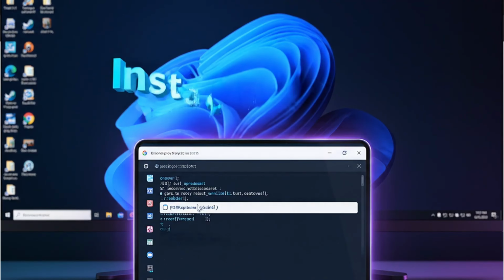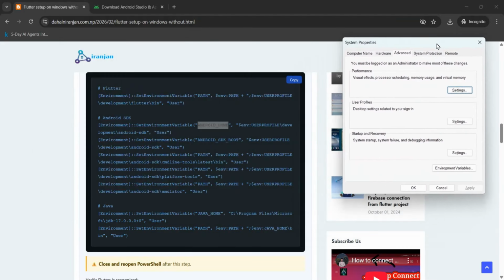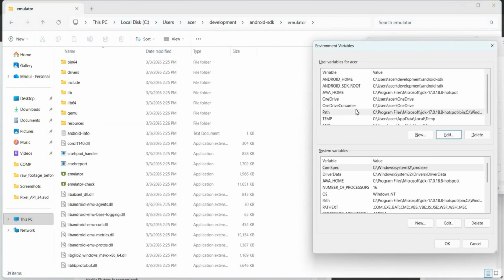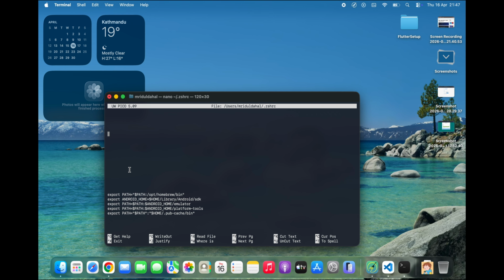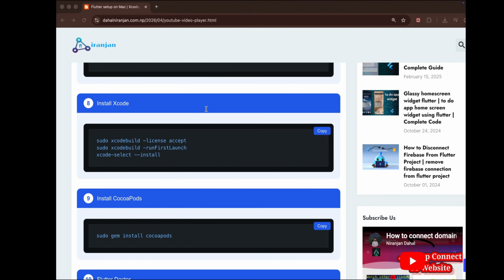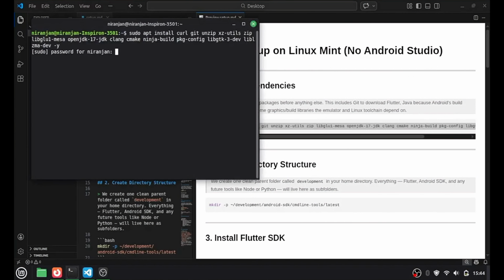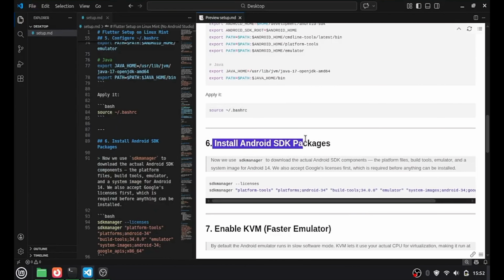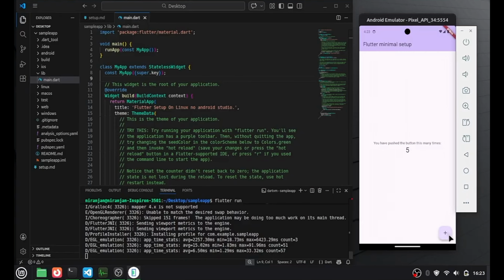Flutter Setup on Every OS | Windows + Linux + Mac | 2026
Flutter setup on Windows, Linux (Mint/Ubuntu), and macOS — all in one video. No fluff, just the complete working setup on each operating system.

This video covers:
→ Flutter setup on Windows 11
→ Flutter setup on Linux Mint / Ubuntu
→ Flutter setup on macOS (with Android Studio + Xcode)

Each setup includes Android emulator, Flutter Doctor verification, and a demo app running at the end.

Tools used:

Flutter (stable)
Android Studio
Xcode (macOS only)
Java 17 (OpenJDK)
VS Code

TIMESTAMPS

0:00 Intro
0:23 Flutter Setup on Windows 11
11:00 Flutter Setup on macOS
19:50 Flutter Setup on Linux Mint